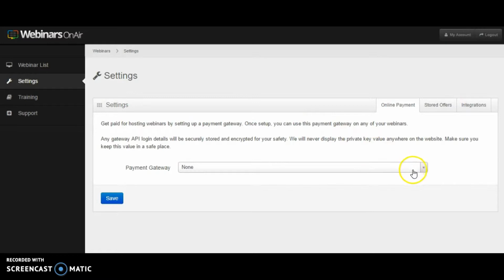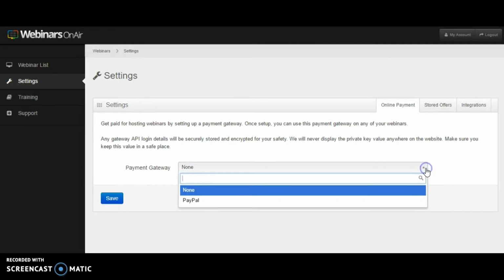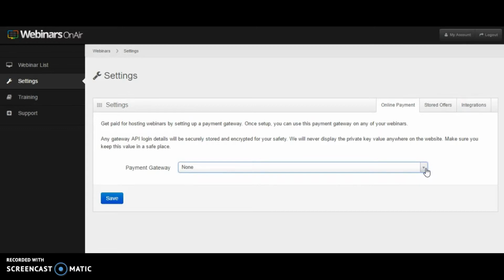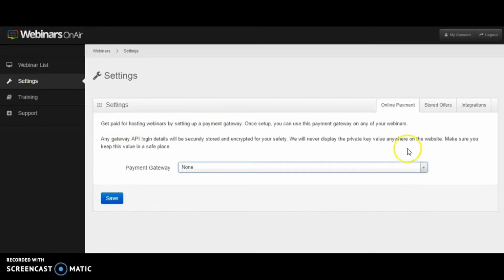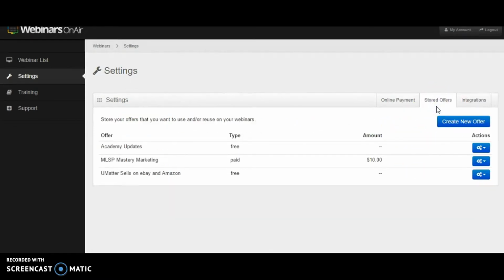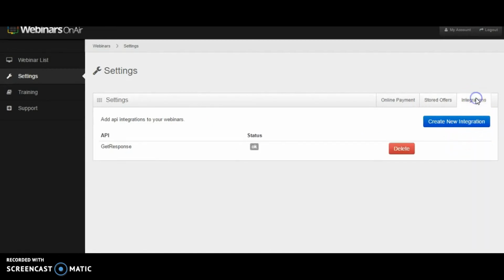How To Set Up a Webinar - Episode 2 of 7